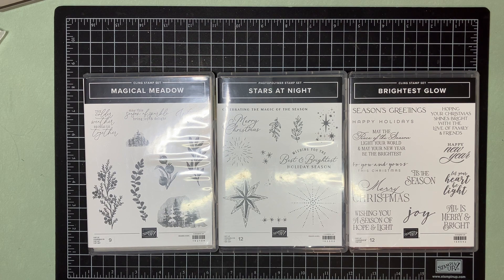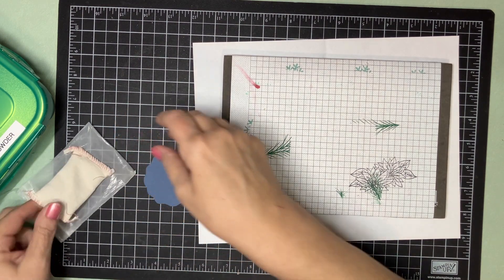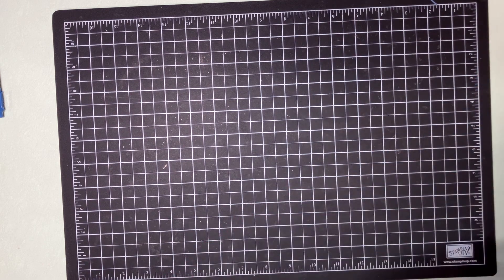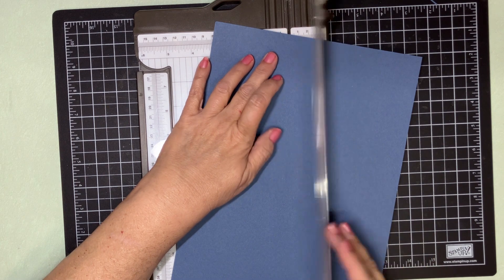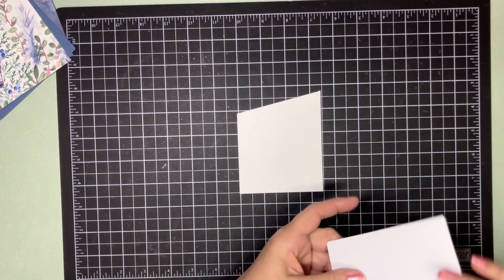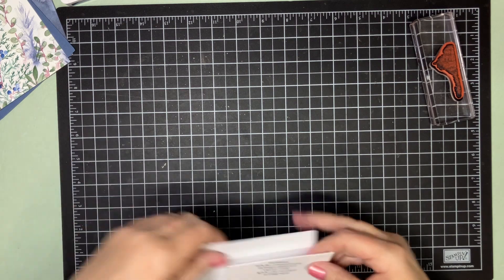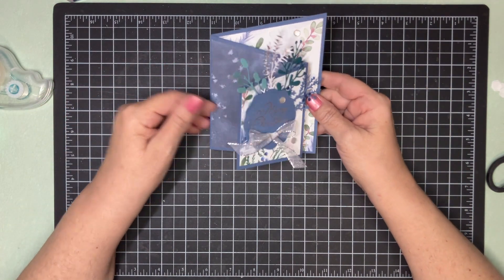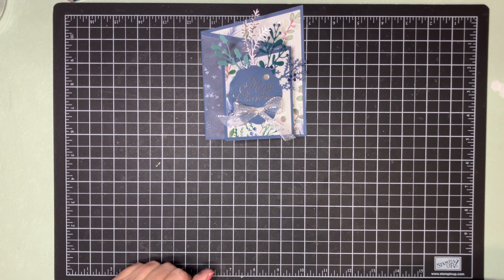No. 307 Stampin' Up! Magical Meadow Diagonal Christmas Card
CS Misty Moonlight 8 ½” x 11”, on 8 ½” side make a tick mark at 3” turn the CS 180 degrees and make another tick mark at 3”, then cut from one tick mark to the other. Then score at 3” & 6 ¾”.
CS Basic White 3 ½” x 4 ¼”, on the 4 ¼” side make a tick mark on the left side from the top at 7/8”
DSP Winter Meadow 4” x 5 1/8”, on the 5 1/8” side make a tick mark on the left side from the top at 7/8”
DSP Winter Meadow 2 ¾” x 3 3/8”, on the 3 3/8” side make a tick mark on the left side from the top at 5/8”
DSP Winter Meadow 3 ½” x 4 ¼”, on the 4 ¼” side make a tick mark on the right side from the top at 7/8”
CS Scrapes of the following:  Misty Moonlight, Lost Lagoon, Pretty Peacock, and Snowflake Magic Specialty Designer Paper

Supply List:
Magical Meadow Bundle 162144
Stars at Night Bundle 162007
Brightest Glow Stamp Set 159542
Decorative Circle Punch 159174
DSP Winter Meadow 12” x 12” 162133
Snowflake Magic 12” x 12” Specialty Designer Paper 162147 Gold Foil Sheets 12” x 12” 132622
CS Basic White 159276
CS Lost Lagoon 133679
CS Misty Moonlight 153081
CS Pretty Peacock 150880
Misty Moonlight Ink Pad 153118
Versamark Ink Pad 102283
Faceted Gems Trio Pack 162148
Silver & White Ribbon 162149
Regals Stampin’ Write Marker Collection 161699 (Blueberry Bushel)
Stampin’ Emboss Powder Metallics (Gold, Silver, Copper)155555
Clear Block Bundle 118491
Stampin’ Scrub 126200
Stampin' Mist Stamp Cleaner 153648
Stampin’ Pierce Mat 126199
Embossing Additions Tool Kit 159971

Medium Envelopes Basic White 159236
Mini Stampin’ Cut & Emboss Machine 150673 or Stampin’ Cut & Emboss Machine 149653